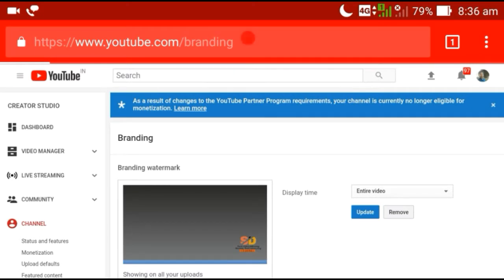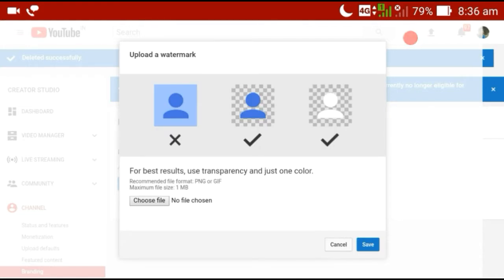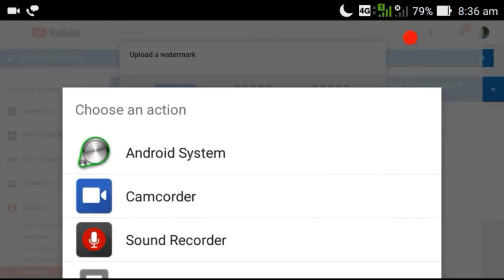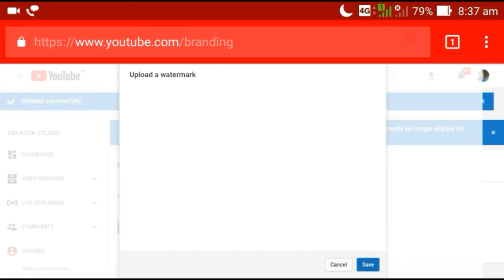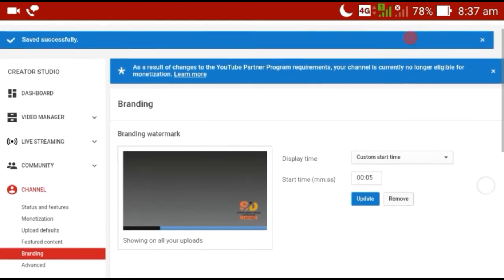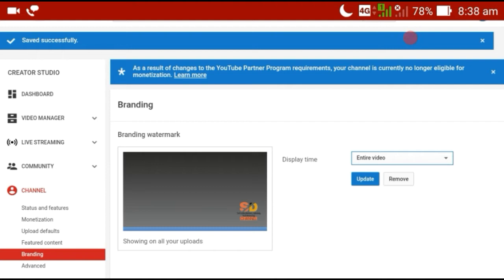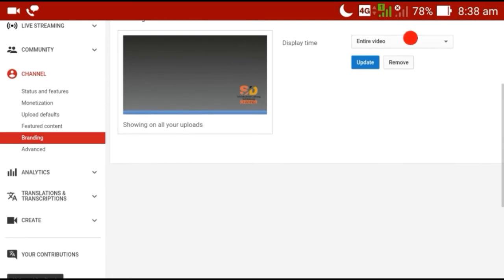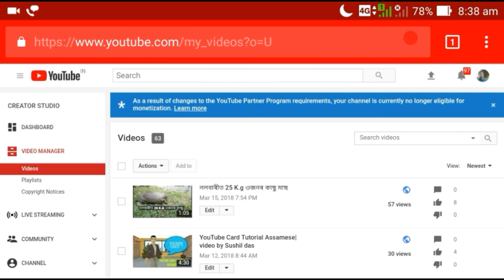How to create watermark|YouTube|Assamese| video by Sushil das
I m showing this video how to make watermark on Youtube video  & what is branding.